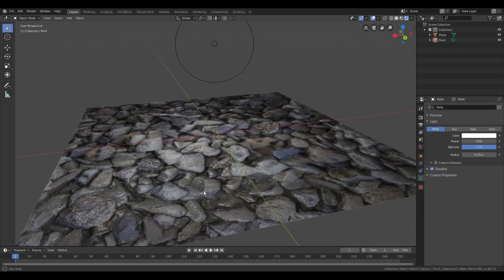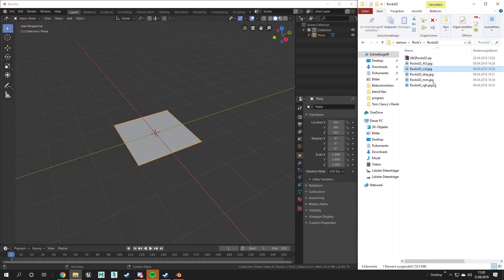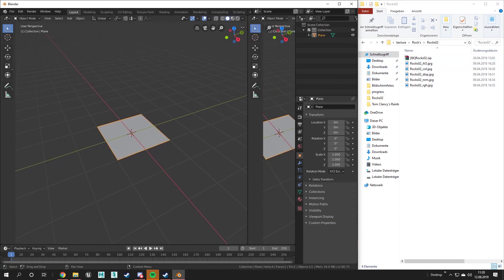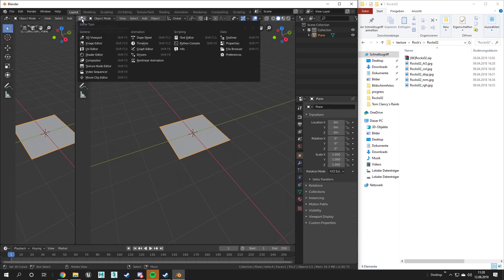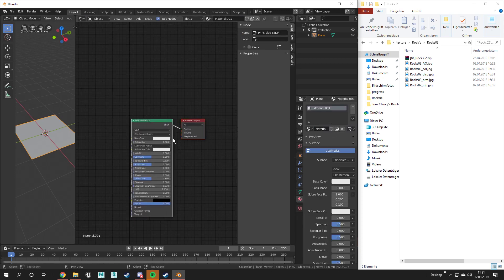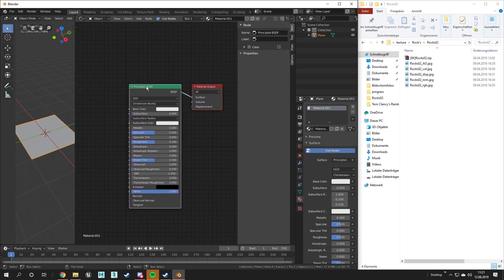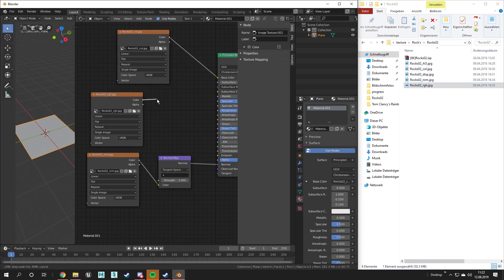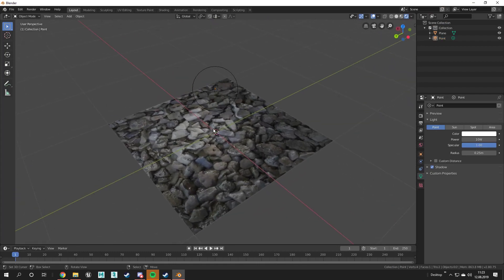[1/3] How to setup a texture in Blender 2.8+ (normal-/roughness-/colormap)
Today I'm going to show you how you can setup textures in Blender. It's always good to use realistic textures, but to archieve good results you always need to use all included maps. In this video I'll show you how to use all the included maps in the texture files.

additional info:
diffuse map = color map
works in eevee and cycles